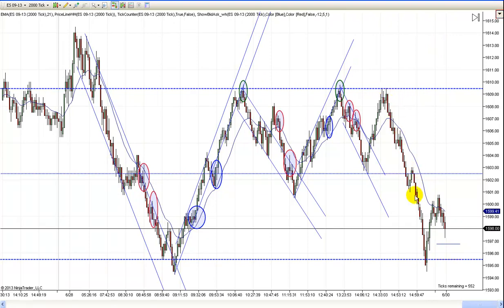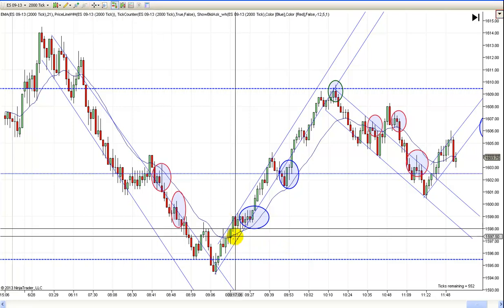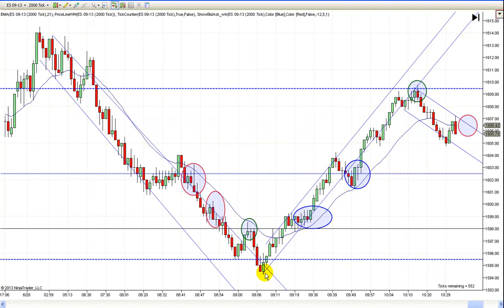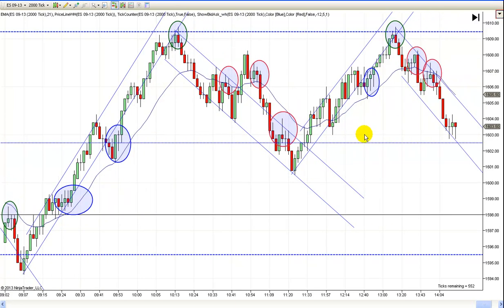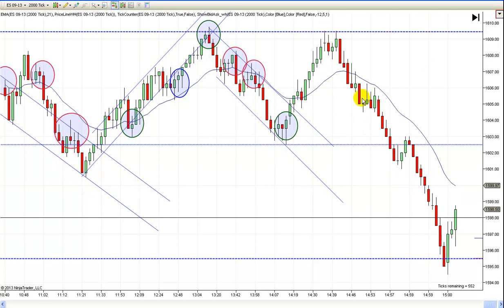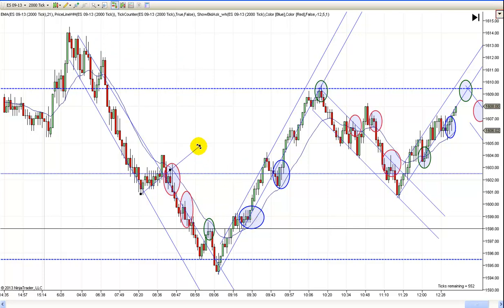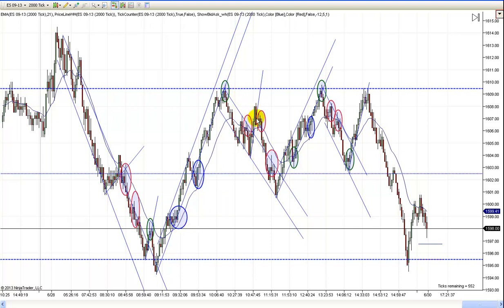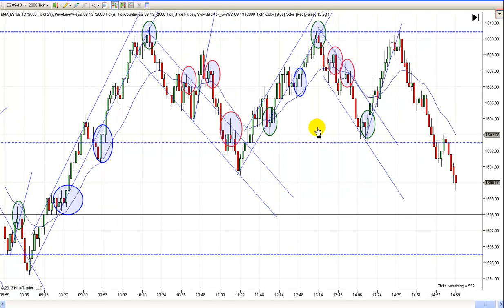Learn To Day Trade With Price Action 6-28-13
Learn to day trade with price action following our daily free chart lessons.  Futures, stocks and forex trading contains substantial risk and is not for every investor. An investor could potentially lose all or more than their initial investment. Risk capital is money that can be lost without jeopardizing ones’ financial security or life style. Only risk capital should be used for trading and only those with sufficient risk capital should consider trading. Past performance is not necessarily indicative of future results. Our full risk disclosure can be found